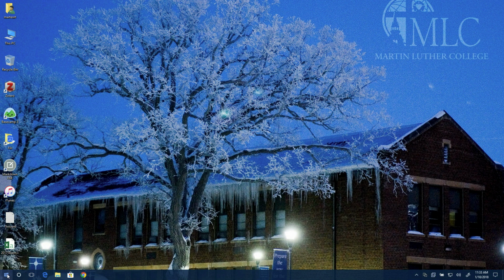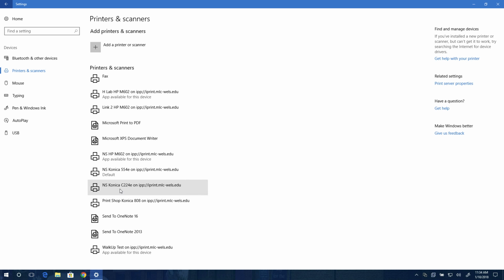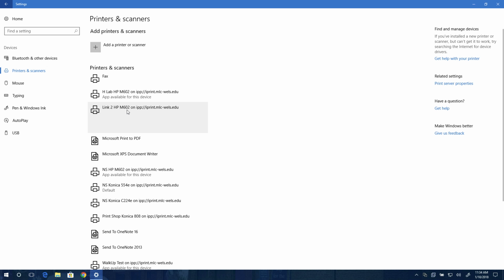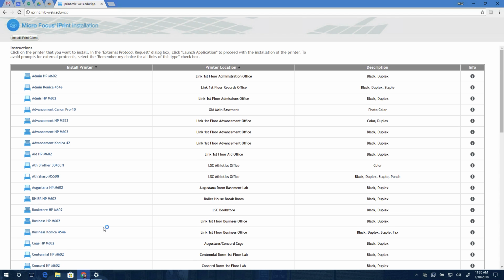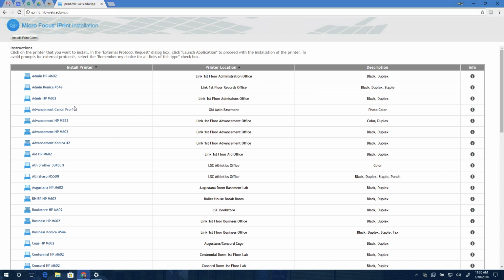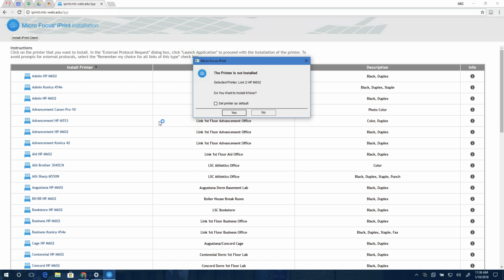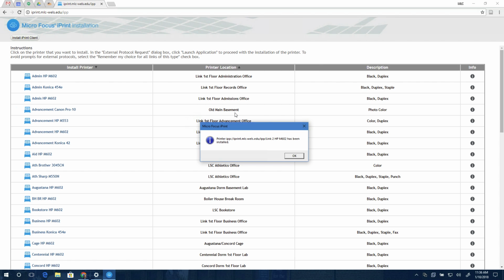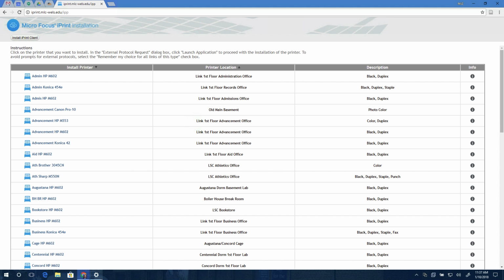Printer Deletion and Installation at MLC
How to delete a printer and reinstall on Windows 10 at Martin Luther College.